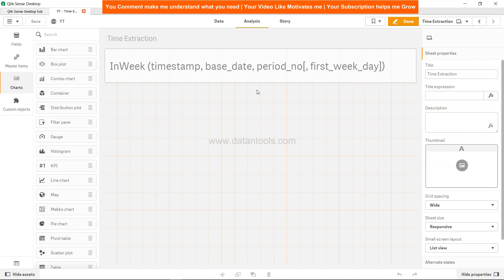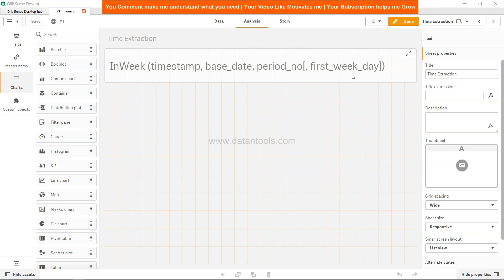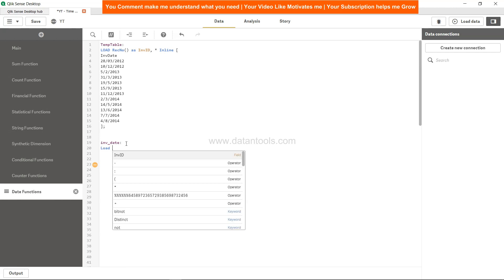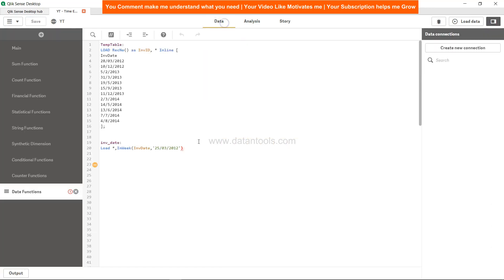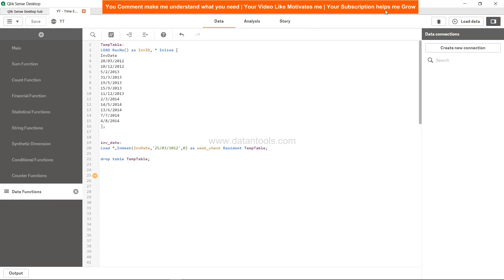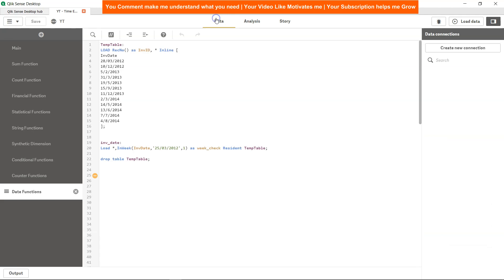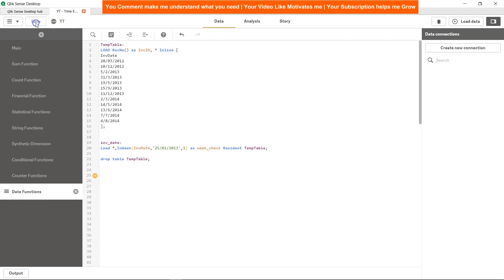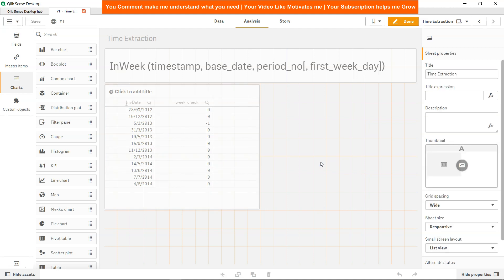Qlik Sense In Week function to check whether the date is falling in week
Qlik Sense Date functions tutorial for Beginners - In Week function to check whether the date is falling in week